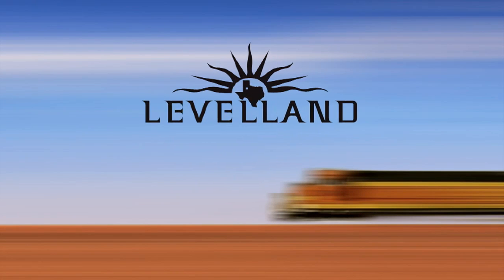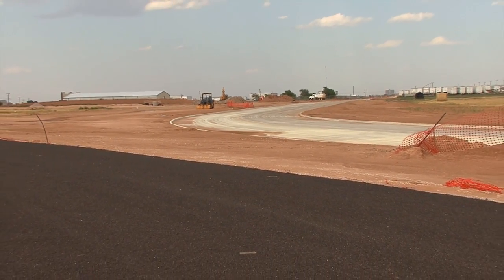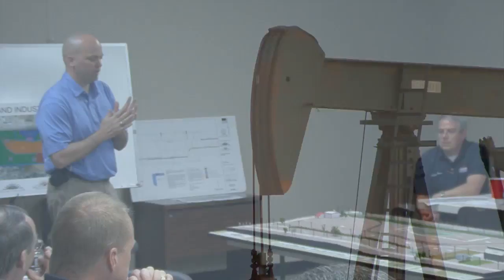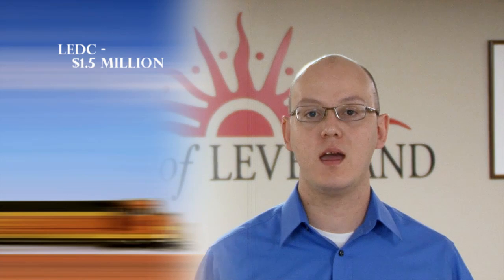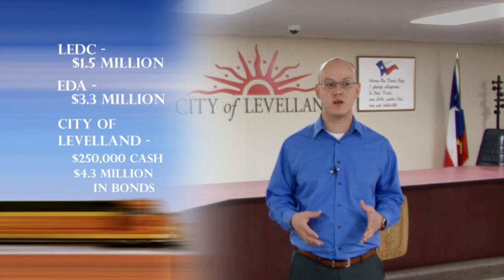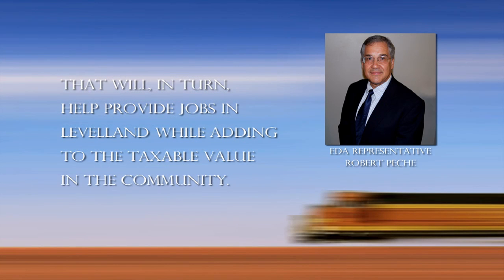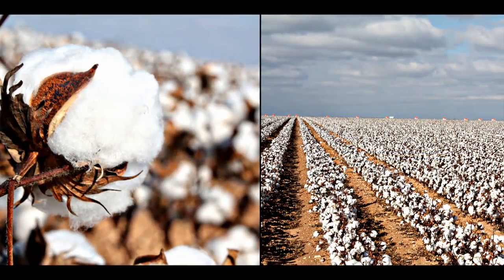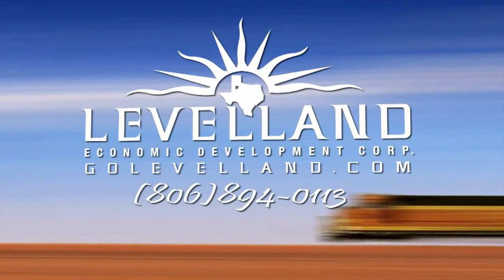Levelland Industrail Rail Park Informational Video.mp4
This video was created as a summary of the Levelland Industrial Rail Park Project.